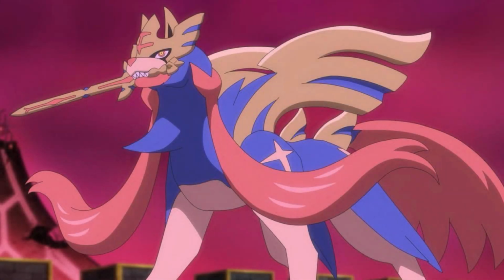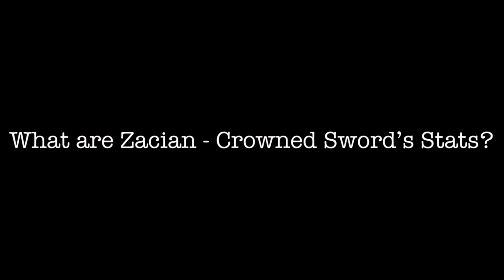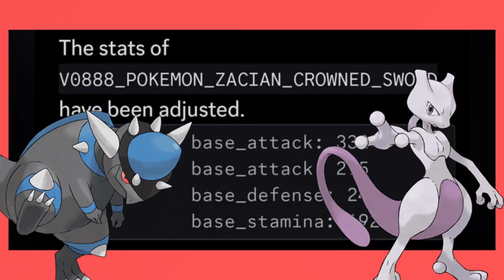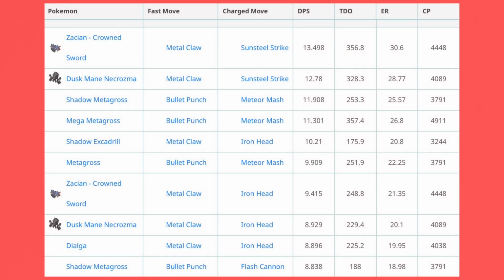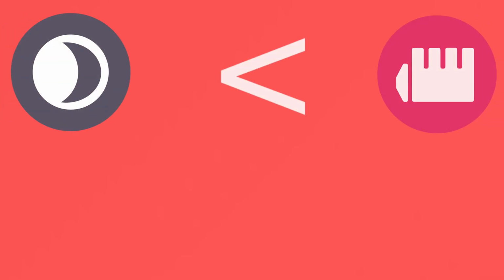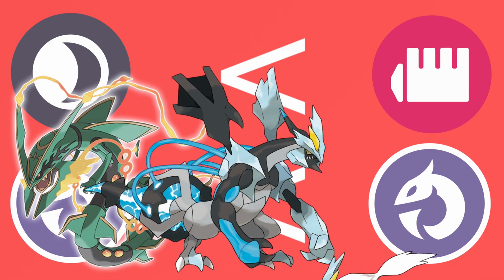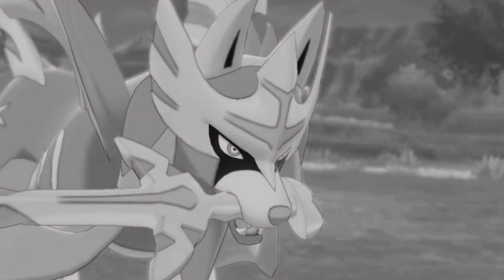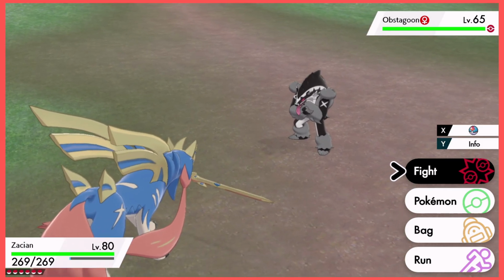How Strong Will Zacian - Crowned Sword Be in Pokémon GO? (A Future PvE Analysis)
It's not too far way until we finally get our hands on the busted Zacian Crowned Sword Form in Pokémon GO. Right now, base form Zacian is a decent Pokémon to have in your roster. But it's also one of those Pokémon that has some serious potential to sky rocket above all of its competition.

So in today's video, I will be talking about the future PvE analysis on Zacian Crowned Sword Form. We will be looking at this ancient hero of the Galar Region and what it truly needs to excel in the meta, both as a fairy type & a steel type.

Timestamps:
00:00:00 - Intro
00:01:46 - What is Zacian - Crowned Sword?
00:03:10 - What are Zacian - Crowned Sword's stats?
00:04:45 - How Strong Would It Be As A Steel Type?
00:07:54 - How Strong Would It Be As A Fairy Type?
00:10:50 - The Downsides It Has To Face
00:13:11 - How Could We Obtain It?
00:14:52 - Closing Points